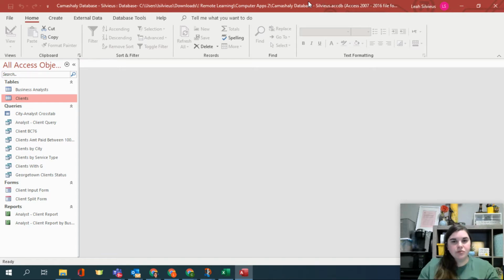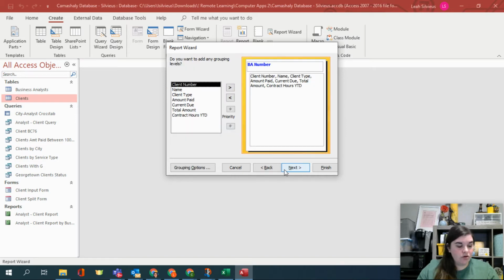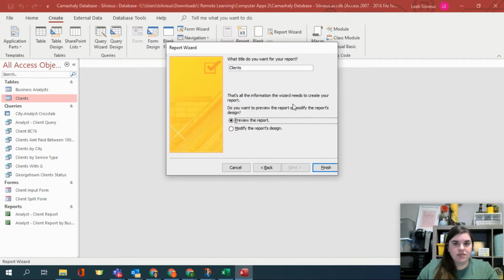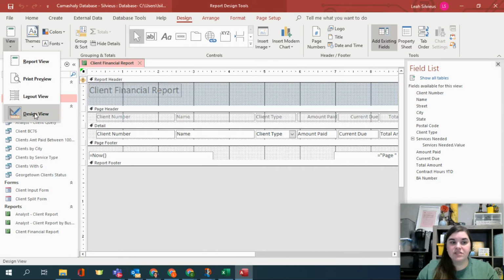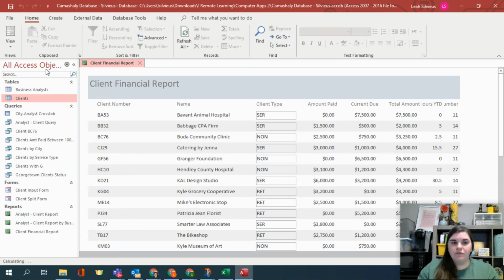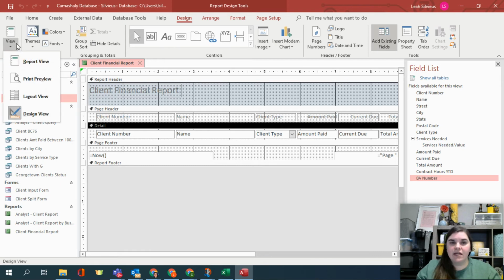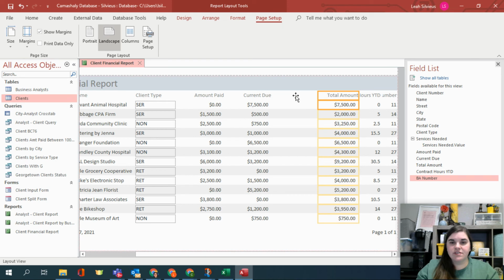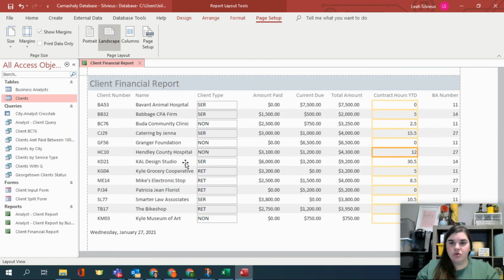Camashaly Database - Using the Report Wizard